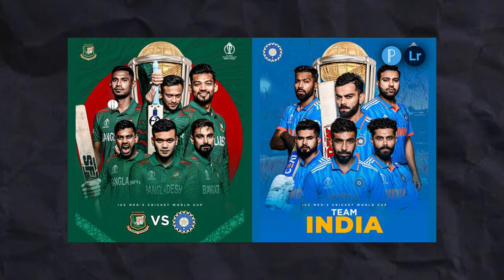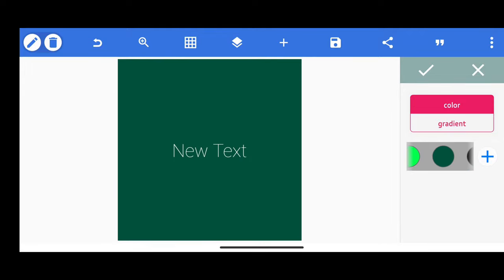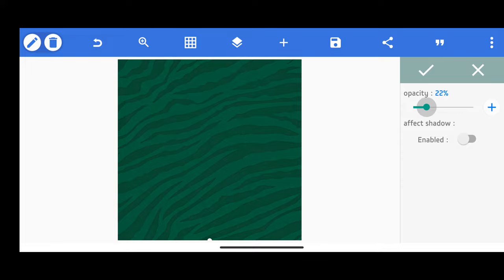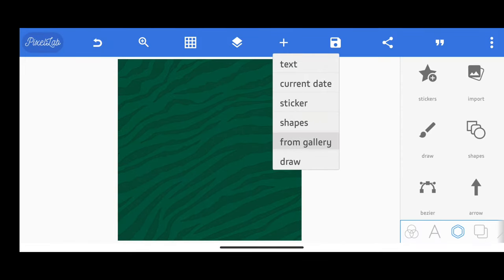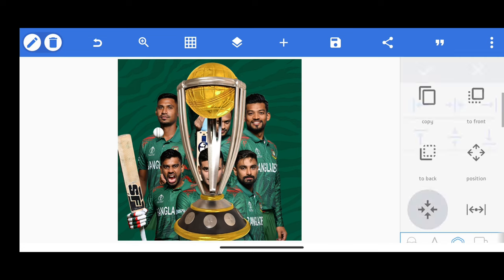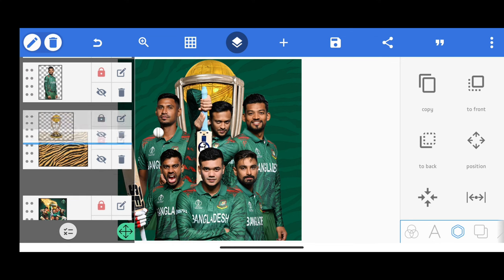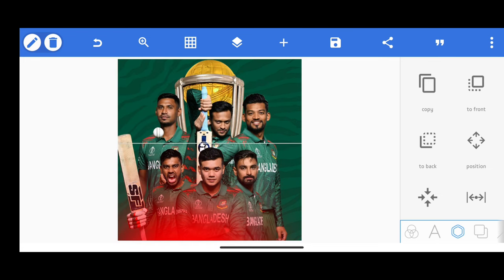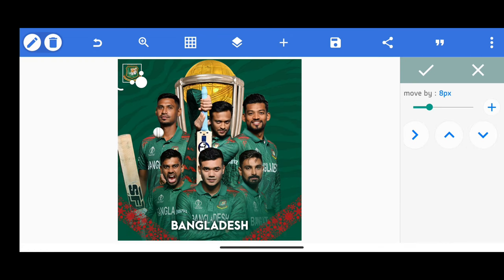CRICKET TEAM POSTER DESIGN IN PIXELLAB || Pixellab Tutorial | Tofayel Creations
Hey Guys In This Video I Am Gonna Tell You How To Make A CRICKET Poster,Yes! Just Using Your Mobile Phone You Can Also Make A Poster Like Me. So Watch It And Learn How To Make a Poster?
Resources That I Used For These Posters:-

This Video Is All About That " How To Make A Poster " Or " How To Make A CRICKET Poster " Just Using A Mobile. I Hope So That You Are Now Gonna Be Able To Make Your Own Poster With Your Mobile.So Best Of Luck For Your Future.Peace!
ABOUT ME
This is Tofayel Ayman. And I Am A Student.I Make Contents For Who Wants To Learn Graphic Design But Can't Learn Without For A Pc Or Computer.That Is Why I Make Videos With Mobile And Makes Tutorial On Mobile.So That I Can Help You